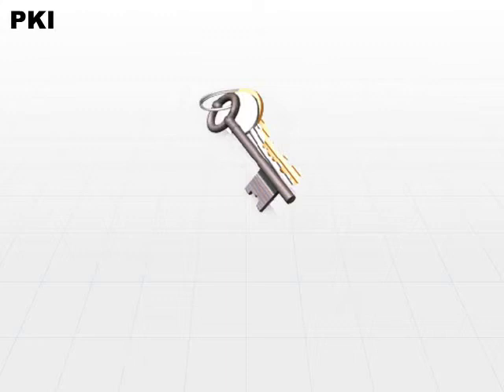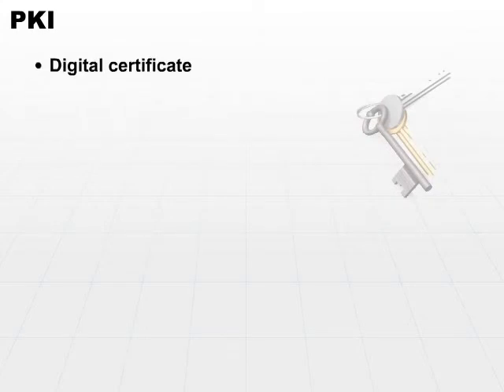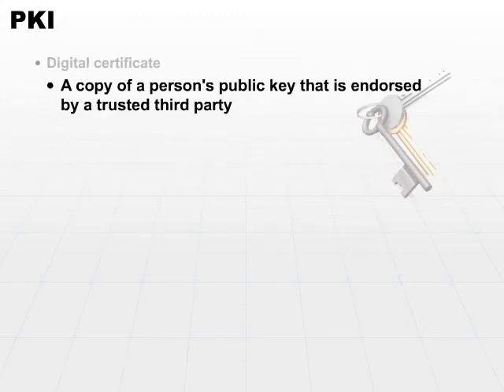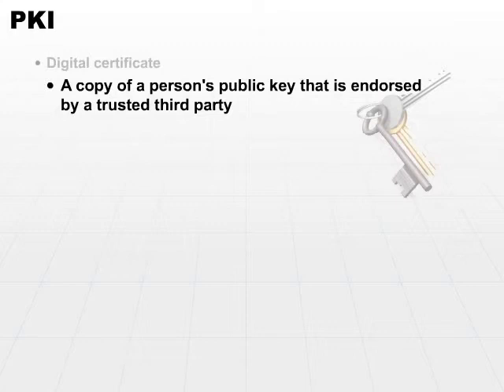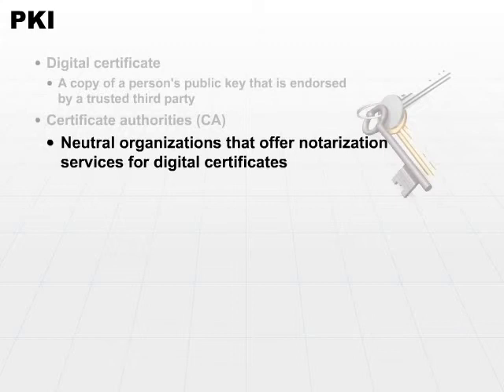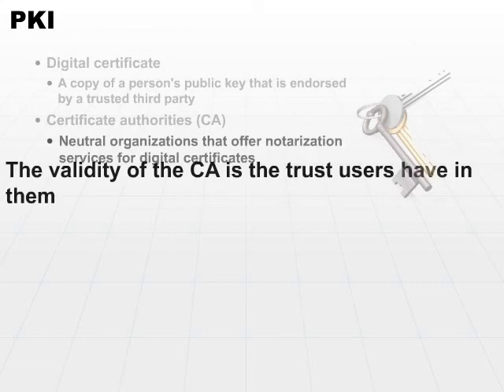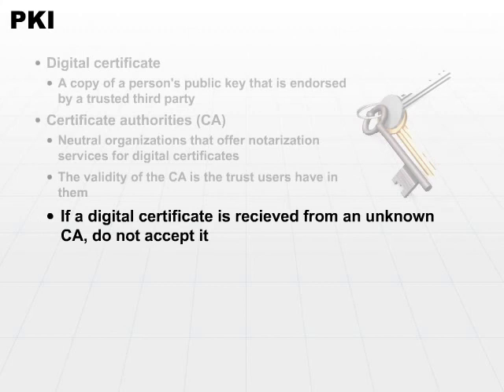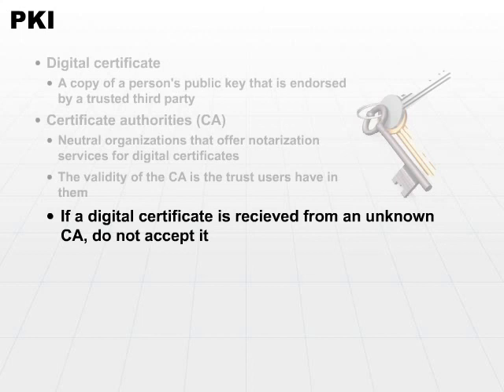07 PKI Part1